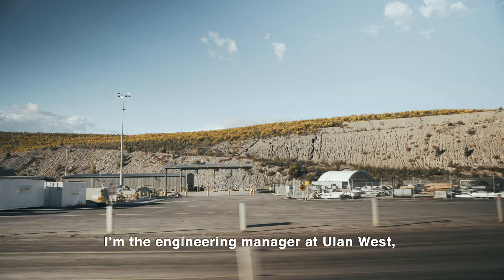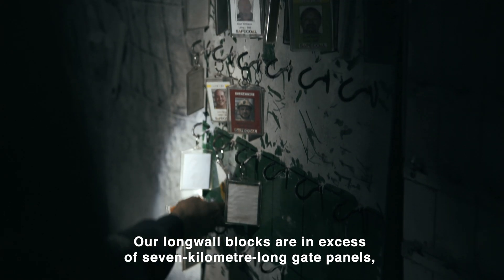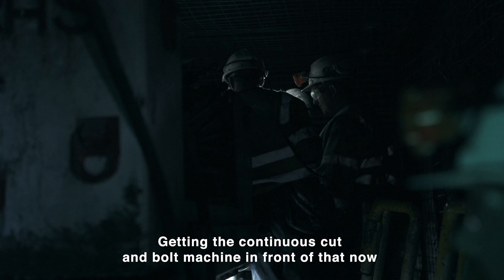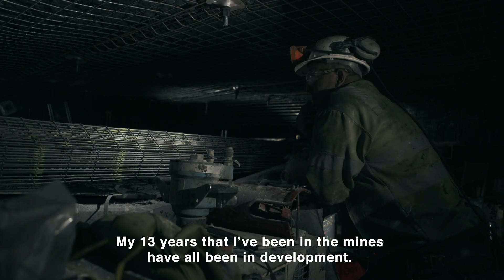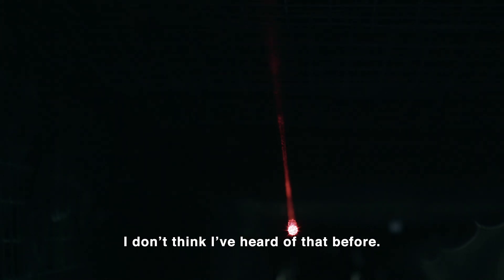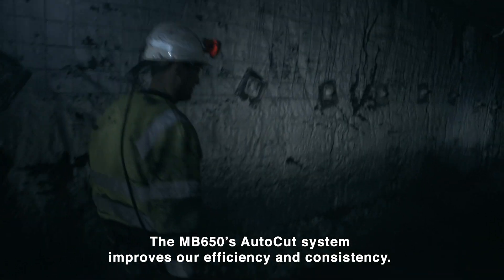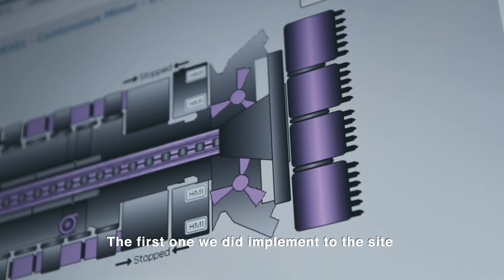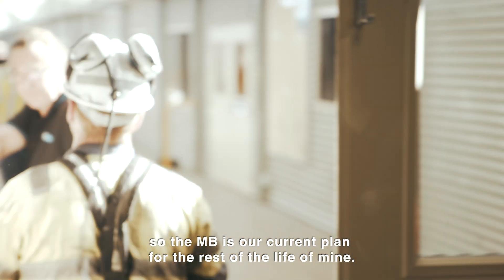Welcome To Glencore's Ulan West Coal Mine: Longwall Legerity | Sandvik Mining and Rock Technology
More than half the longwall panels at Glencore’s Ulan West coal mine in New South Wales are longer than seven kilometres. To help keep pace with the increased development demands, the mine invested in two Sandvik MB650 bolter miners, rapid roadway development units for simultaneous cutting and bolting.